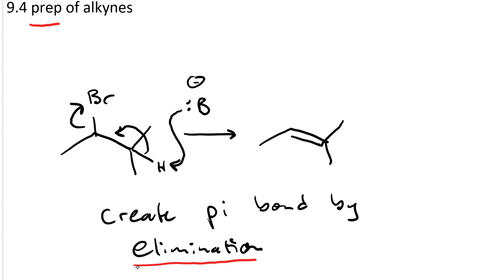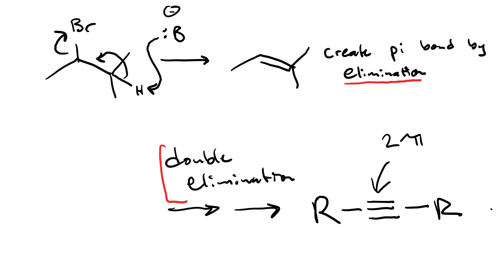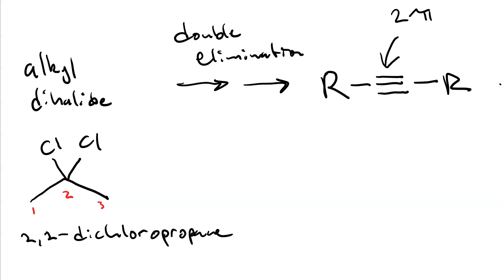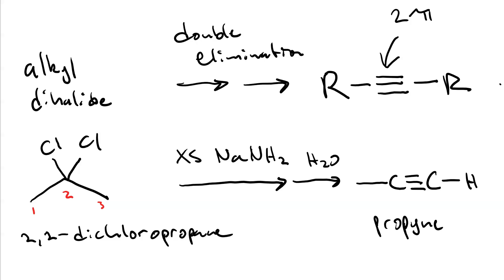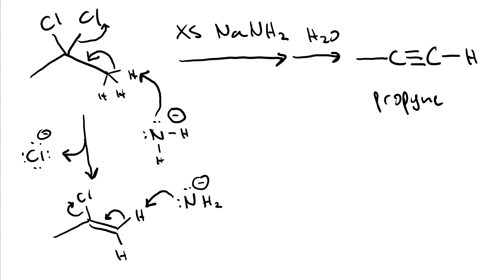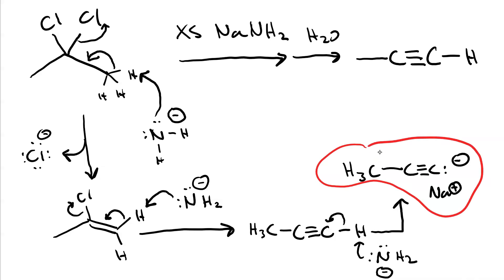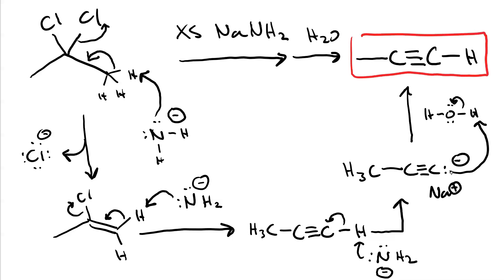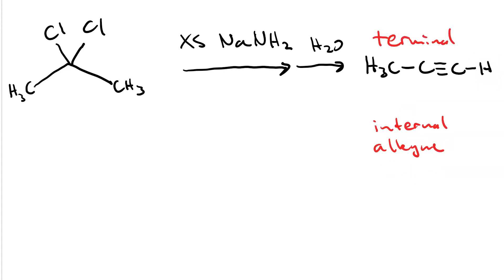Preparation of terminal alkynes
using a geminal alkyl dihalide and treating it with excess sodium amide followed by water gives a high yield of a terminal alkyne